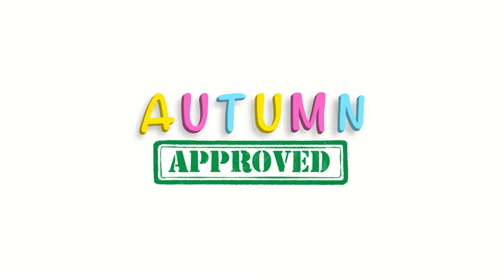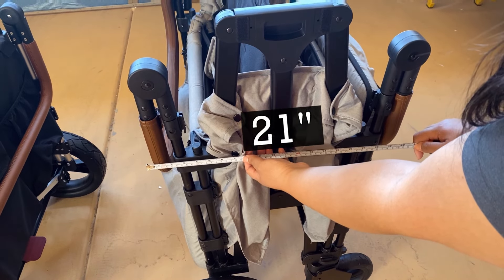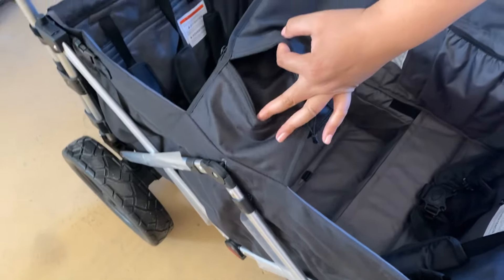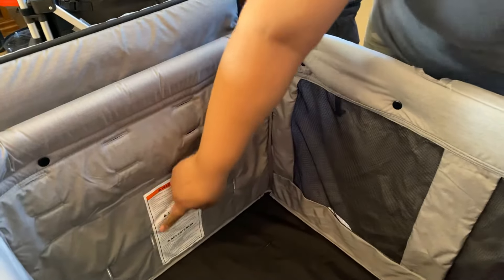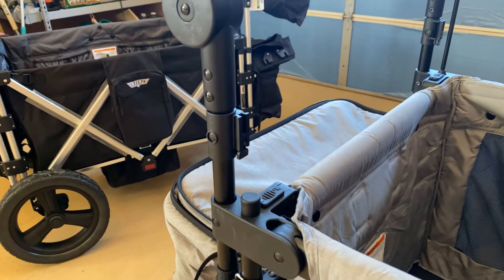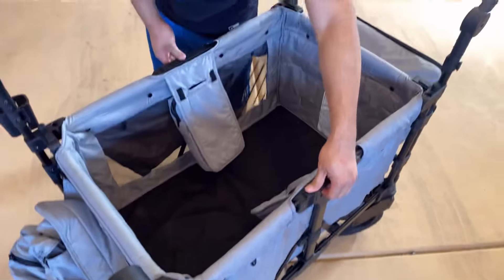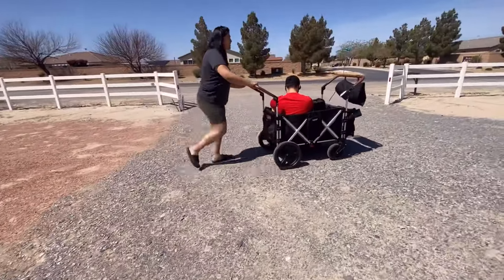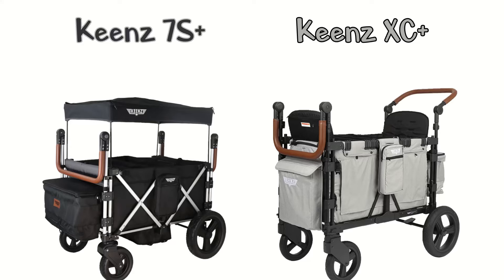Keenz 7S+ vs XC+ Stroller Wagon Review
Having a hard time deciding between which Keenz 4-seater wagon to get? Hopefully this video will help you make your choice!

This is not a sponsored video and all items purchased by me.

Graphics/Art: @chubbu_artz
Producer: @timmeh.iii